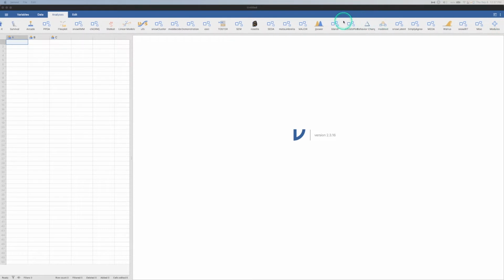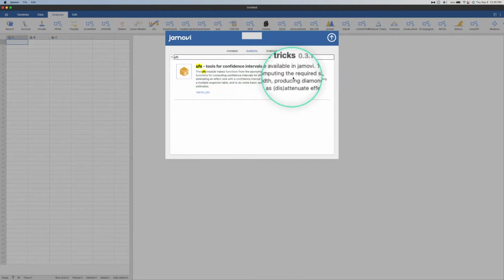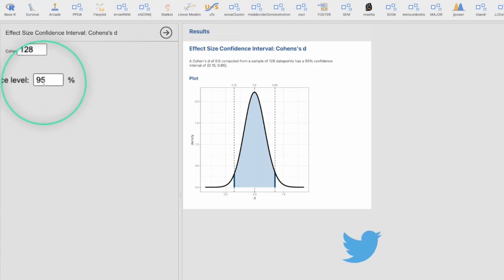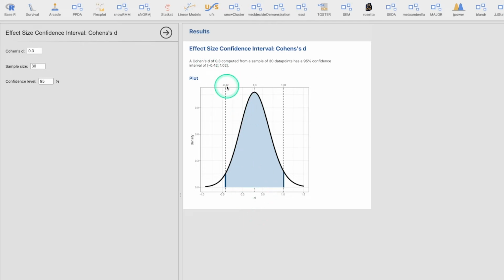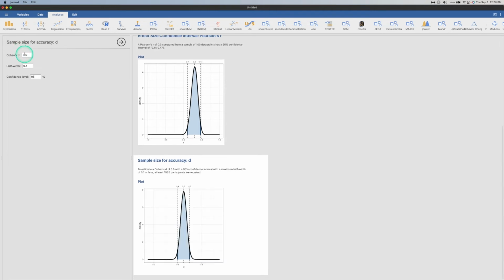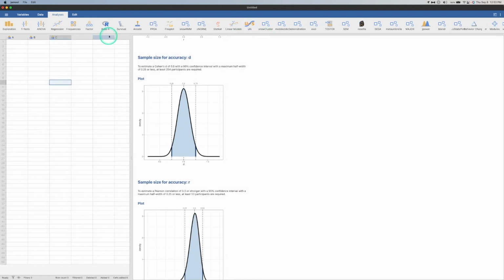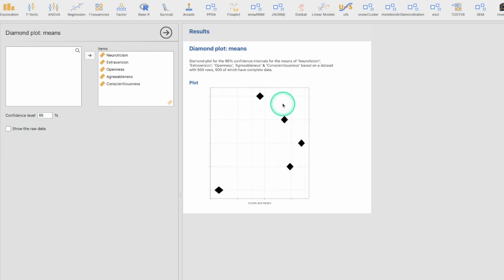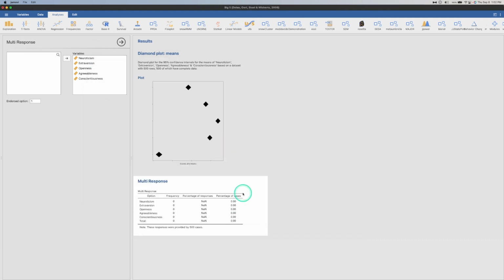Jamovi 2.X Tutorial: ufs/UFS Add-on Module (Episode 47)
In this Jamovi tutorial, I discuss each aspect available in the ufs/UFS module! This add-on module allows for exploring effect size and sample size using confidence intervals. It also includes a diamond plot creator and a multi-response table for ordinal or categorical data. I also discuss the limitations of the module and compare it to existing functionality of base jamovi and additional add-on modules.